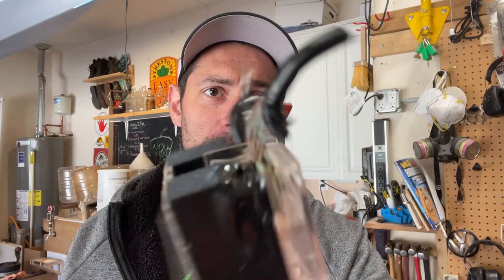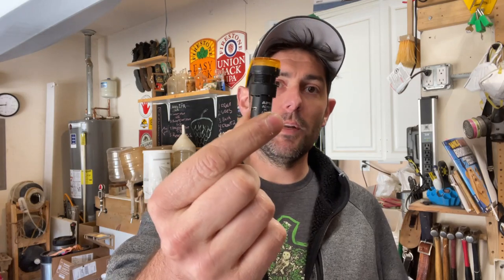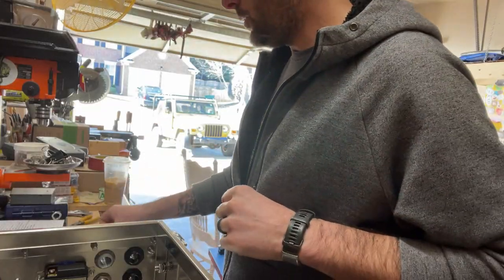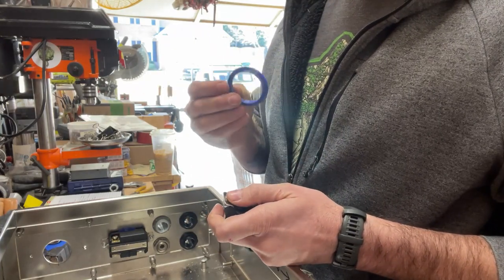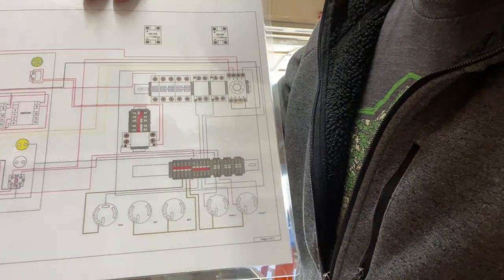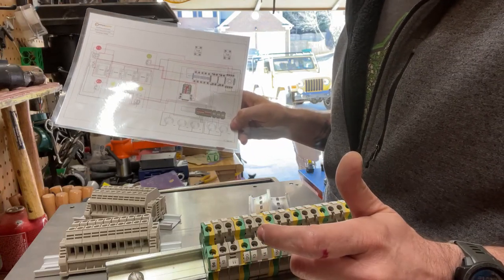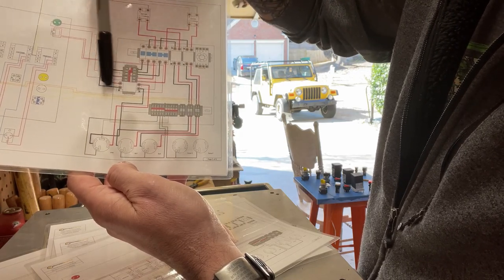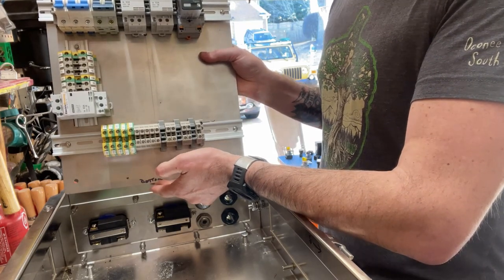OPB - Electric Brewing Control Panel Build Part 1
Join Dave as he embarks on a n electric brewing control panel build! It's going to be a blast.

If you are a podcast listener, I highly recommend you watch this one on Youtube as this is a more visual episode.

Panels and Kits from Electric Brewing Supply:

2 burner Full Panel

2 burner DIY Kit

30a PID controller

30a PID Controller DIY Kit

Wiring guide and wiring schematics

Panels and Kits from The Electric Brewery

e-Book - Everything you will need to know!

Short Circuited Brewers YouTube

Double Hop Beat Podcast